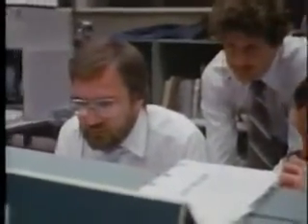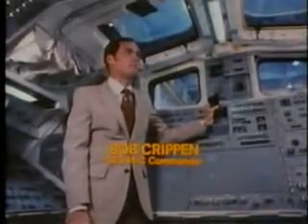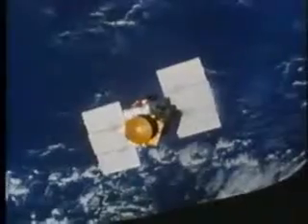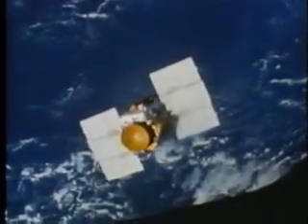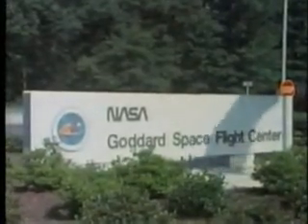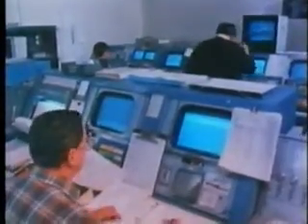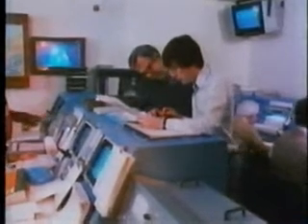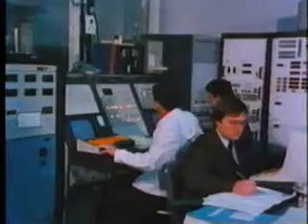LUNAR COLONIES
To realize the goals of lunar colonies and space station platforms, man must first adapt to working in the space environment. This video showcases the in-orbit work already accomplished by NASA astronauts in the Skylab and space shuttle programs.
Work such as testing the Manned Maneuvering Unit on shuttle mission 41-B, repairing the Solar Max satellite on 41-C, retrieving two communication satellites on 51-A, "fly_swatting" Syncom on 51-D, and salvaging the very same satellite on 51-I